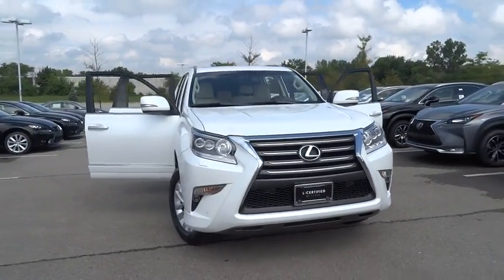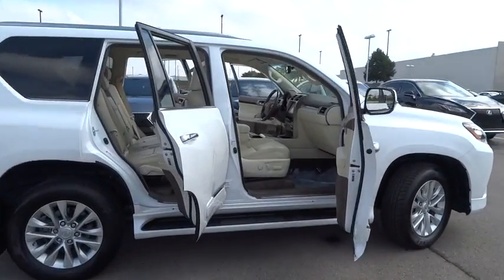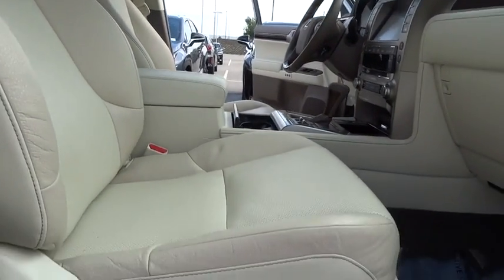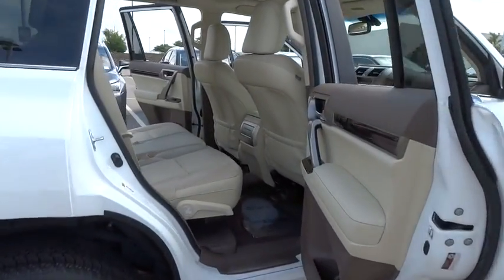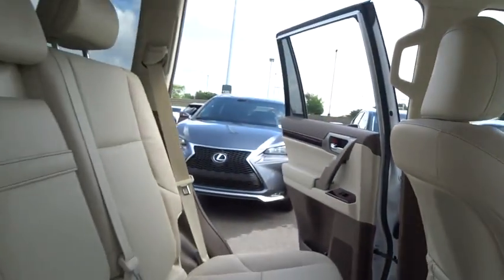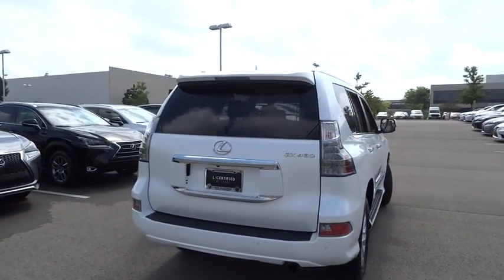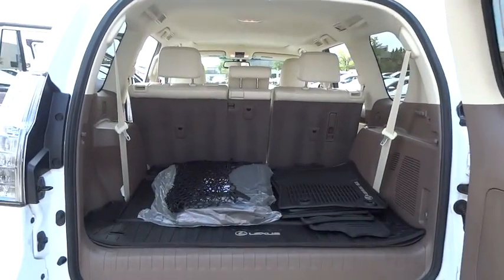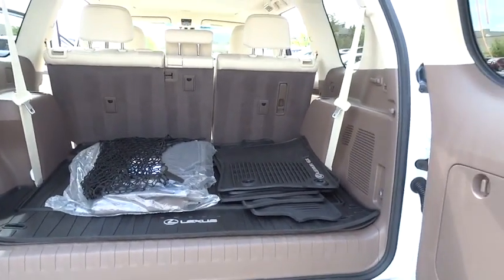2015 Lexus GX 460 Palatine, Arlington Heights, Barrington, Glenview, Schaumburg, IL 32287A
2015 Lexus GX 460
2015 Lexus GX 460 Luxury - Stock#: 32287A - VIN#: JTJBM7FX6F5095280